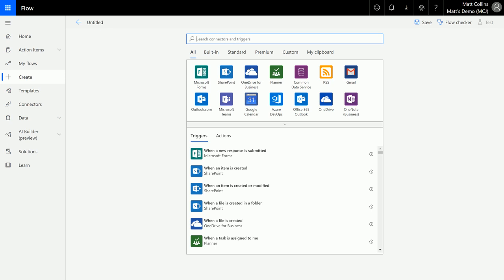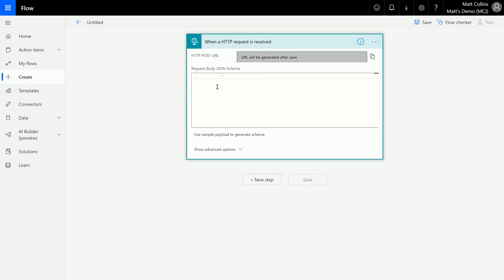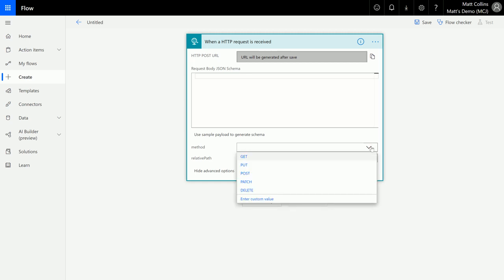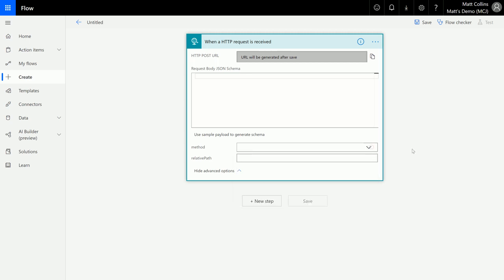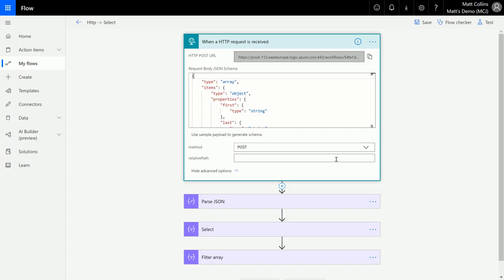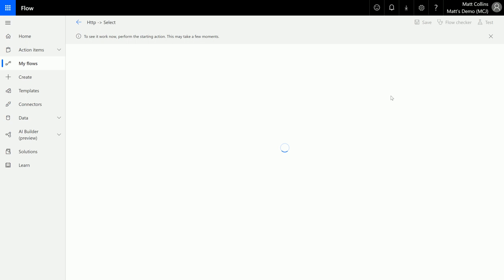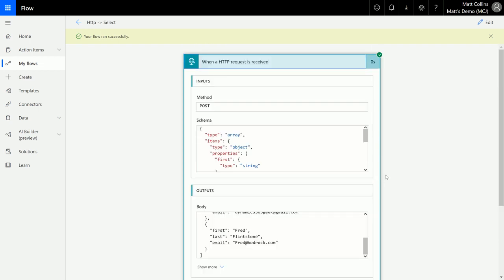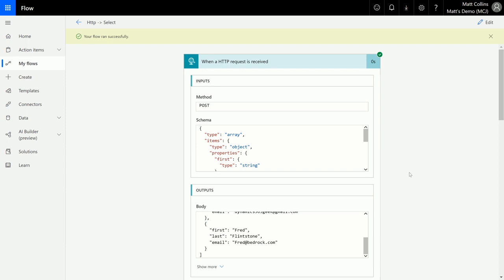Power Automate Flow How to: HTTP Request Trigger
In this video, I go through the HTTP Request Trigger in Power Automate, previously known as Microsoft Flow. Power Automate is a powerful automation and integration tool with over 280+ data connectors.